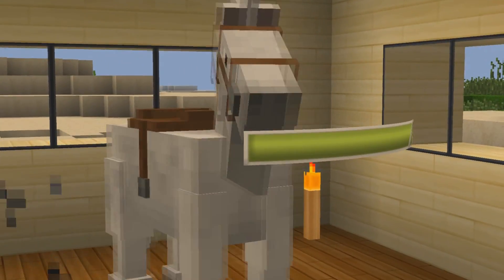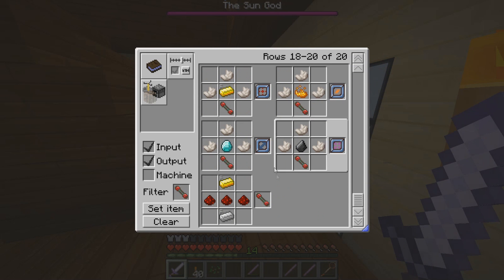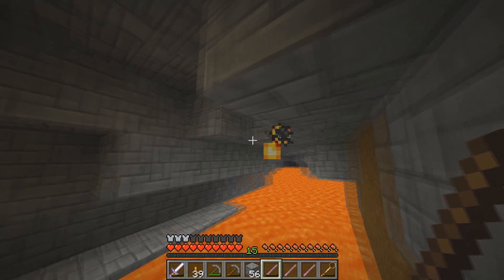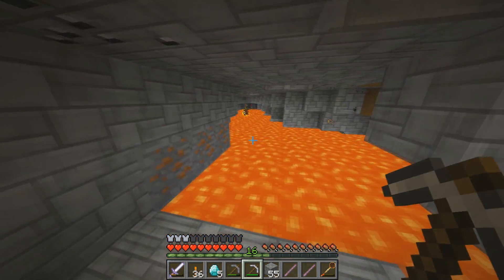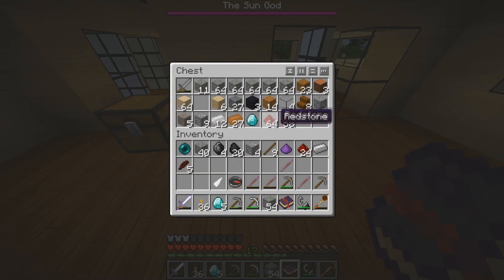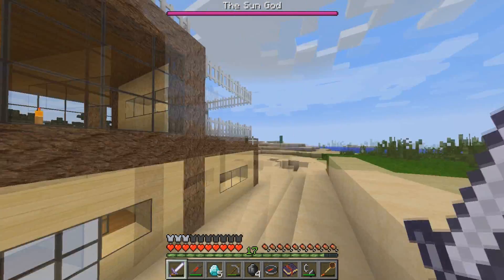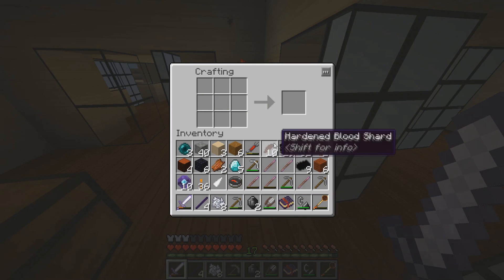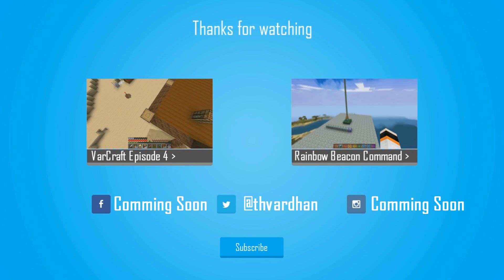VarCraft Episode - 05 Stepping In Evil Craft Mod | Moded Survival Minecraft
Hey guys in today's episode we will be making our FORTUNE X pick axe. And for that we will be using some new machines from Evil Craft mod.

this is my mod list -

Optifine
ItemPhysic
BuildCraft
MrCrayfish's Furniture Mod
CraftGuide
Craftable Nether Star +
DrZhark's CustomSpawner
Doomlike Dungeons
DrZhark's Mo'Creatures Mod
Ender Book
EpicPeopleMod
EvilCraft
Extra Golems
IndustrialCraft 2
Infernal Mobs
Inventory Tweaks
Lycanites Mobs -- Whole Pack
Mini Bosses
More Furnaces
Sword Art Online UI -- For Health Bar And Particle Only
So Much Armor
The Twilight Forest
The Ultimate Unicorn Mod